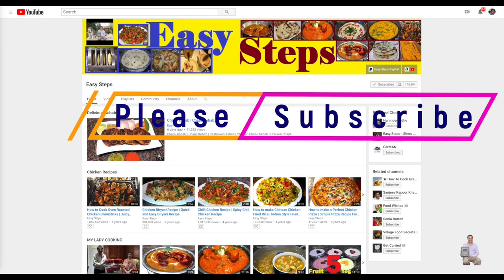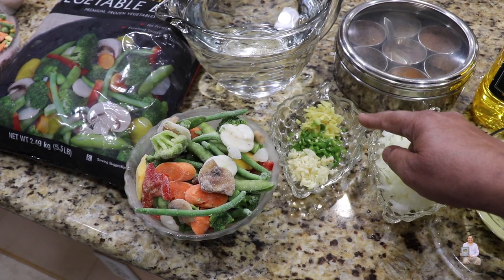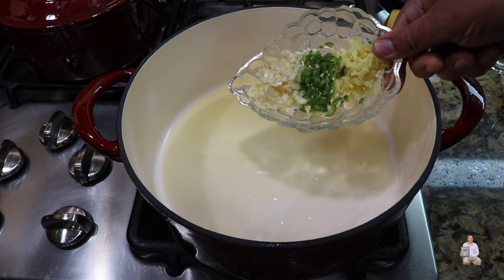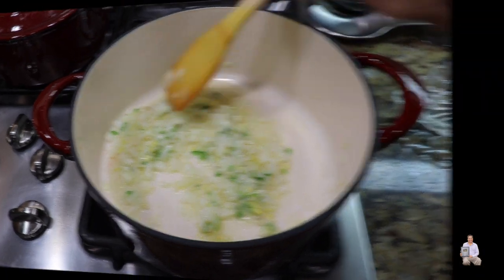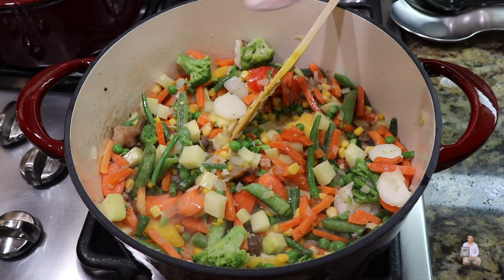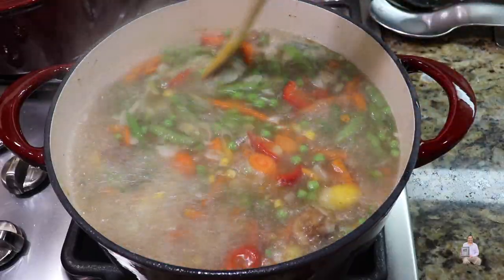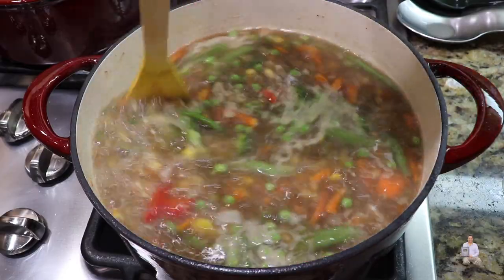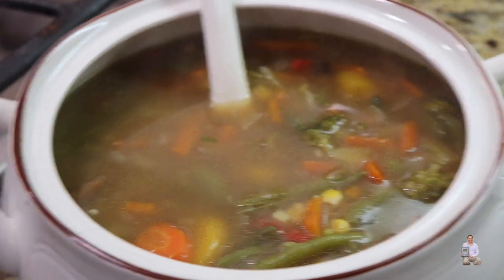Vegetarian Soup | Homemade Vegetable Soup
Vegetarian Soup | Homemade Vegetable Soup | Healthy Soup From Frozen Vegetables

Ingredients List:
1= Bowl Vegetable Mix
1= Bowl Stir Fry Vegetable Blend
1= Tsp Ginger
1= Tsp Garlic
1= Tsp Green Chili
1= Yellow Onion
1= Potato
1= Tsp Hoisin Sauce
2= Tsp Soy Sauce
2= Tsp Corn Starch
1= Tbsp. Olive Oil
1= Tsp Pink Salt
1= Tsp Black Pepper
1= Tsp Cumin Powder
1= Tsp Coriander Powder
8 = Cup Water